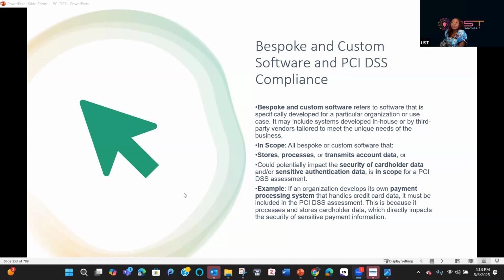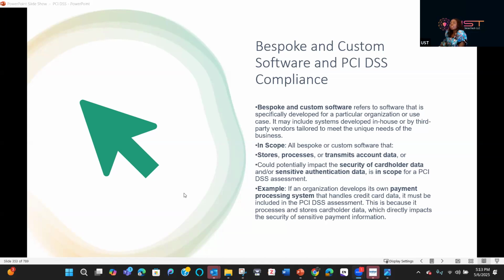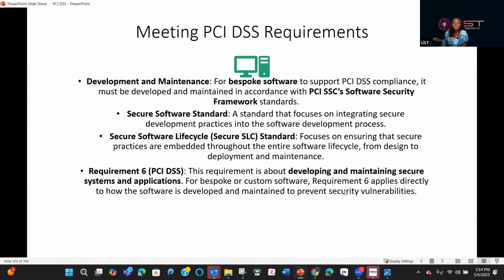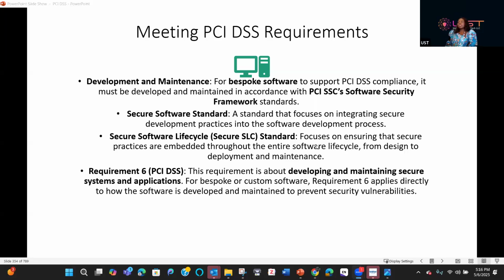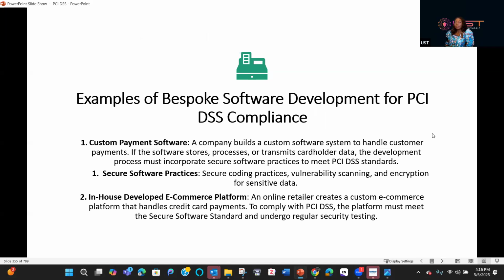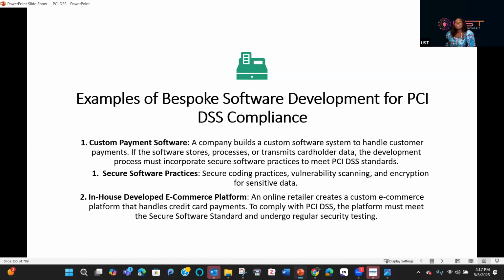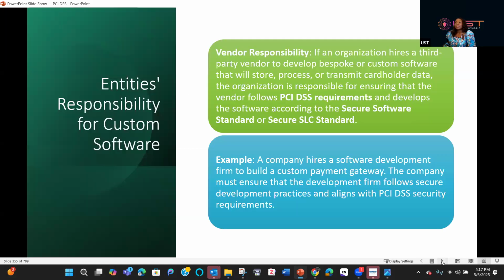Custom Software & PCI DSS Compliance 🔐 | What Developers & Businesses Must Know!"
Does your organization use custom-built or bespoke software for payments or e-commerce? If so, this video is essential viewing.

Learn how bespoke software—whether built in-house or by a vendor—falls under PCI DSS scope if it stores, processes, or impacts cardholder data.

🎯 We’ll cover:

What makes custom software in-scope for PCI DSS

Key requirements from PCI DSS Requirement 6

How to meet Secure Software Standard & Secure SLC Standard

Why secure development and lifecycle practices are non-negotiable

Real-world examples of payment apps, e-commerce platforms, and secure development workflows

💡 Perfect for developers, compliance officers, e-commerce platforms, fintech startups, and software vendors working with payment data.